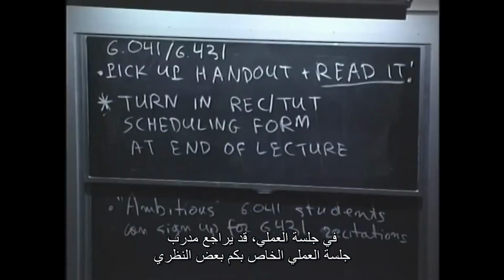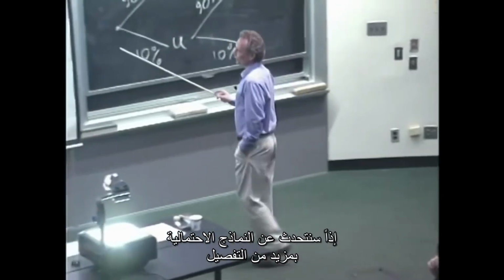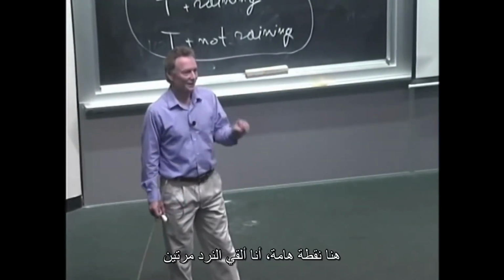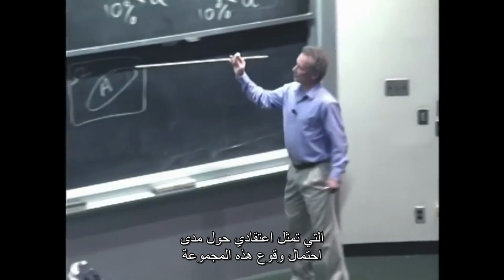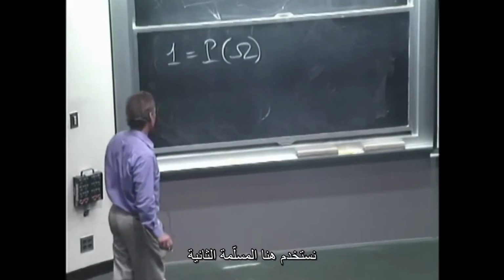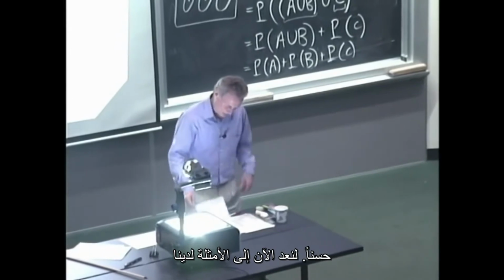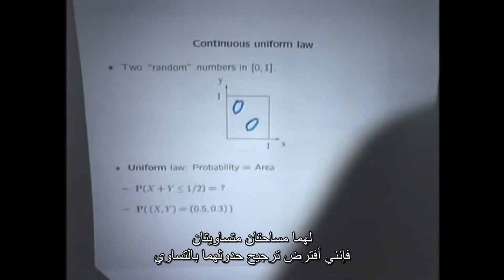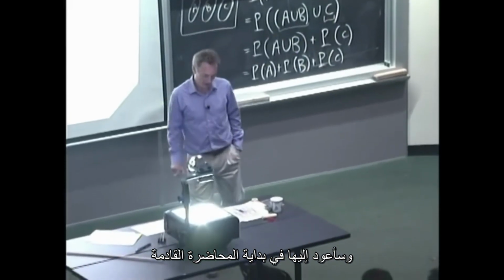المحاضرة الأولى - تحليل النظم الأحصائية - Probability Models and Axioms